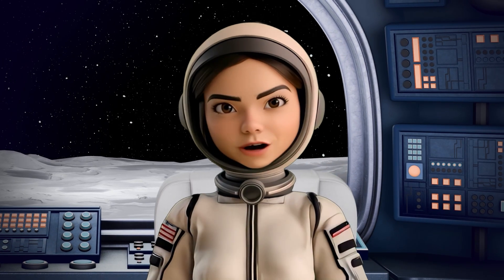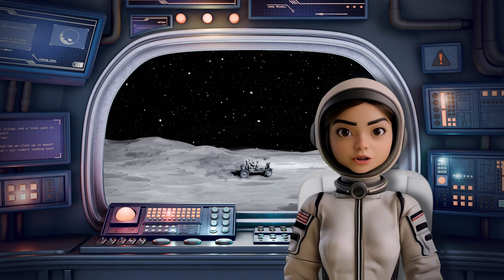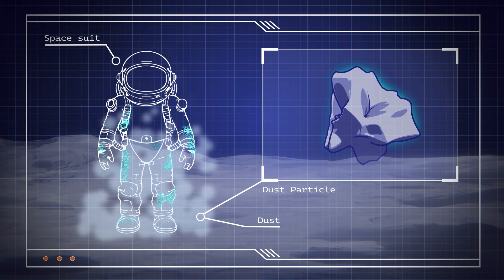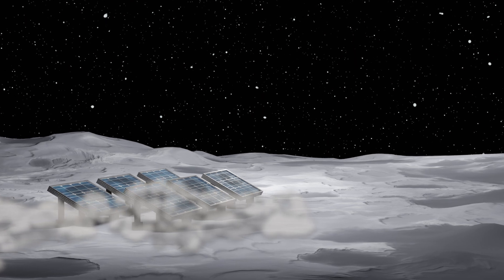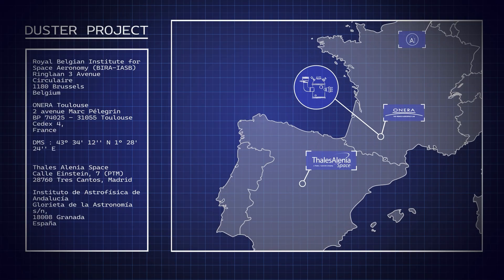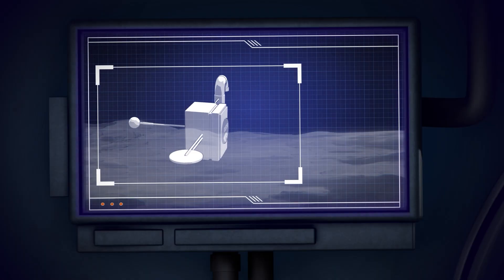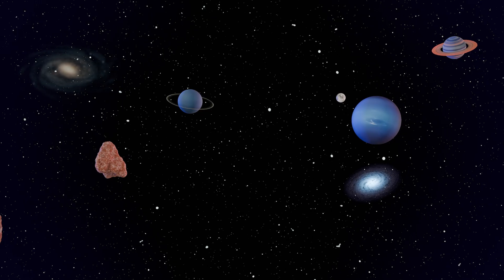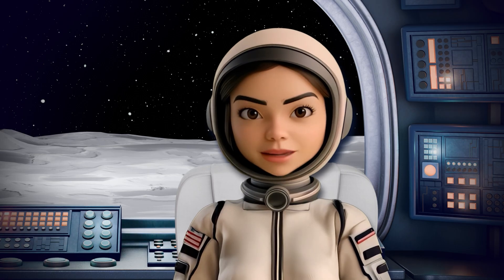STUCK IN THE DUST - How lunar dust impacts Moon exploration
Lunar dust is more than just dirt—it’s a serious challenge for space exploration.

Sharp, clingy, and electrostatically charged, lunar dust poses a threat to astronaut health, damages space suits and instruments, clogs vital equipment, and reduces the efficiency of solar panels.

The DUSTER project is tackling this issue head-on. Our mission is to better understand how lunar dust behaves under different environmental conditions—helping pave the way for safer, more reliable future Moon missions.

🛰️ With DUSTER, we’re addressing one of the Moon’s toughest problems—to protect astronauts, safeguard equipment, and support sustainable lunar exploration.

🗣️ Subtitles available in English, Dutch, French, and Spanish

🔬 DUSTER is funded by the European Union’s Horizon Europe Research and Innovation programme under Grant Agreement No 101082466. The views and opinions expressed are those of the creators and do not necessarily reflect those of the European Union or the granting authority. Neither the EU nor the granting authority can be held responsible.